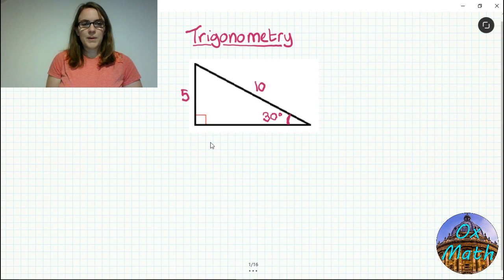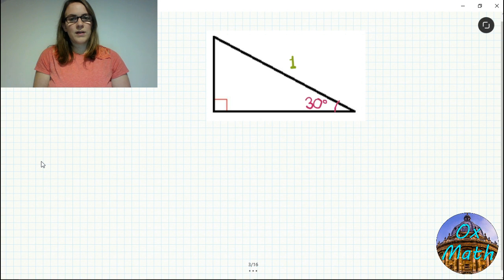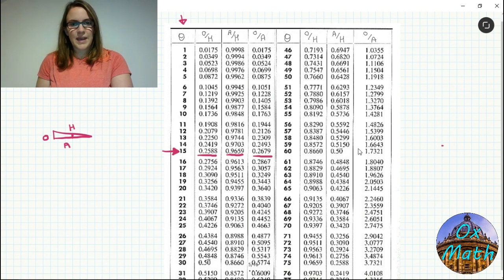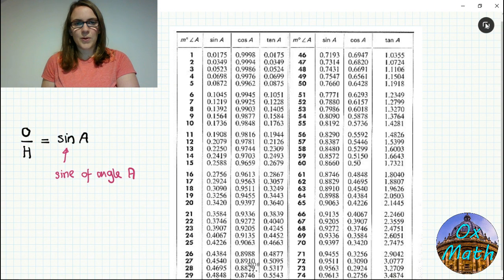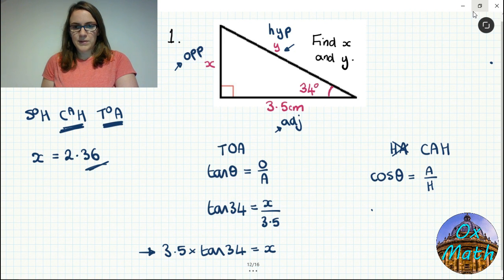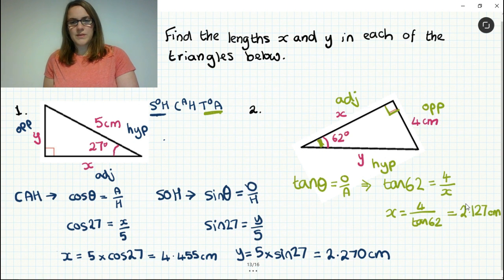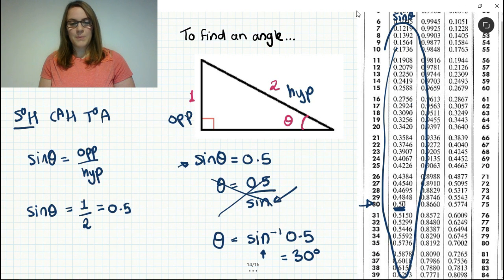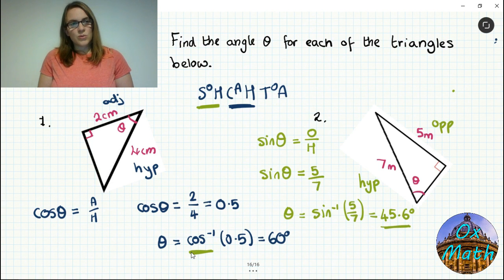Trigonometry - how to use SOHCAHTOA | Maths Tutorials from an Oxford Graduate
Learn how to use trigonometry to solve right angled triangles with an Oxford graduate. Trigonometry is notoriously difficult and many students struggle to understand what they are doing. This video is aimed at helping you really understand what it is all about and how it works. This will make using SOHCAHTOA easy!

In the lesson, we look at what sin, cos and tan really mean before using SOHCAHTOA to find the sides of a triangle. We then look at how we can use inverse trig functions to find the angles of the triangle.

- What trigonometry is all about 0:07
- How to label the sides - opposite, adjacent and hypotenuse 3:57
- The ratios of sides in a right angled triangle 5:08
- What sin, cos and tan mean 10:30
- SOHCAHTOA 13:30
- How to find lengths - 16:58
- Test yourself at finding lengths 21:07
- How to find angles (inverse sin, cos and tan) 26:15
- Test yourself at finding angles 31:29

Previous knowledge required:
- Transposition (coming soon)
- A basic understanding of ratio would help

Where to go next:
- Sine and Cosine Rules (coming soon)
- Area of a scalene triangle (coming soon)